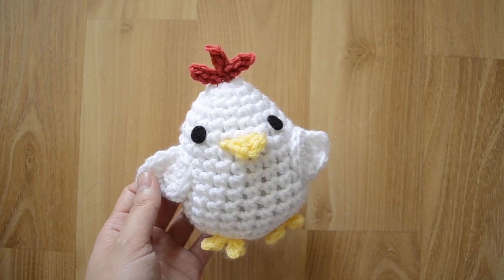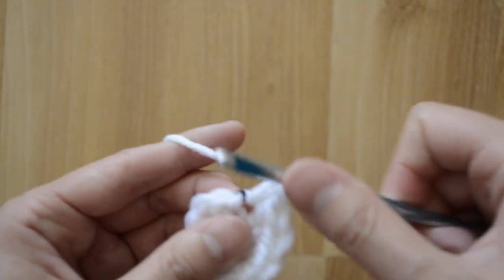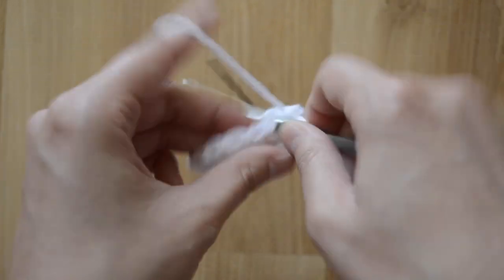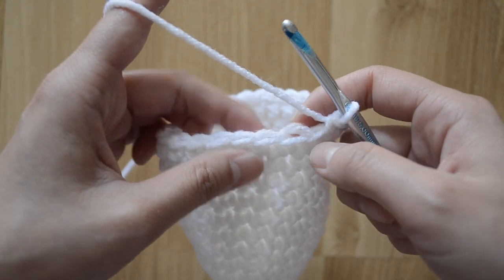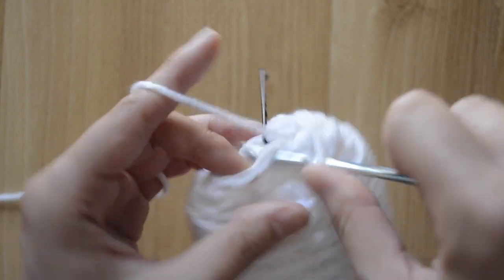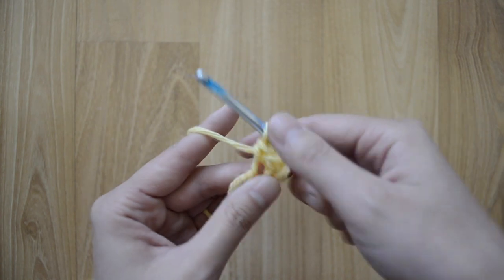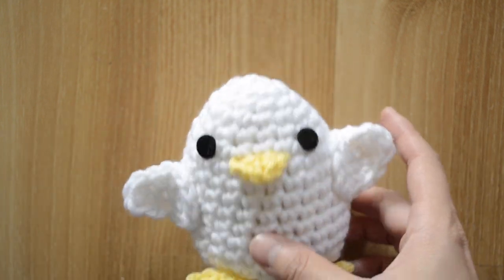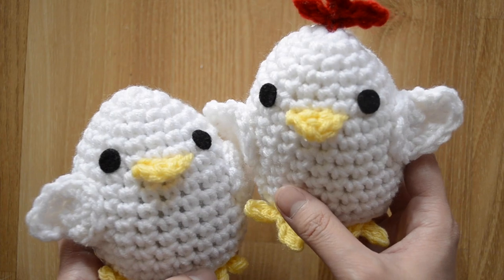Chick Amigurumi Tutorial for Beginners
This easy to follow Chick Amigurumi Tutorial for Beginners will show you how to make your very own cute chick!  It's a great starter crochet pattern and you will learn how to crochet in the round, single crochet, how to increase and decrease, and how to assemble your chick together.  I guide you from the beginning to the end, showing you step by step how to crochet your chick amigurumi.

MATERIALS NEEDED:

- Acrylic worsted weight yarn
  in colors white, yellow, red

- Crochet Hook: Size 5.00mm

- Yarn Needle

- Stitch Marker

- Craft Scissors

- Black Felt (for eyes)

- Fabri-tac Glue

- Polyester Fiberfill (stuffing)

BREAKDOWN

Body - 0:20
Wing - 17:23
Beak - 19:52
Feet - 20:48
Coxcomb - 22:30
Assembly - 22:38

FIND ME ON: (tag me with your projects!)

Thank you and Happy Crocheting!

cheers,
Ami Amour